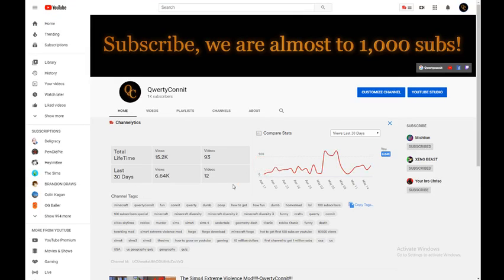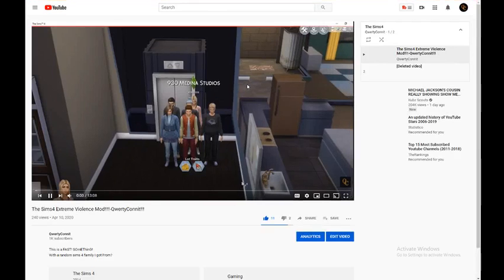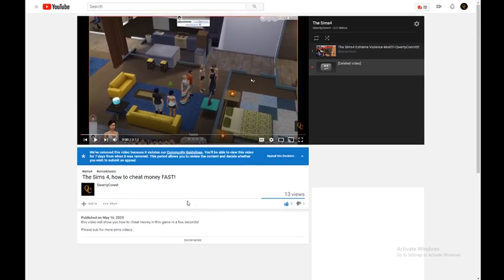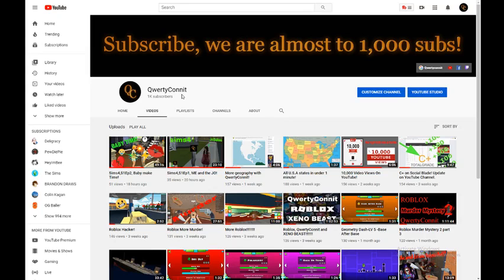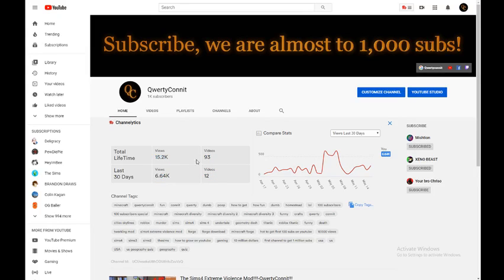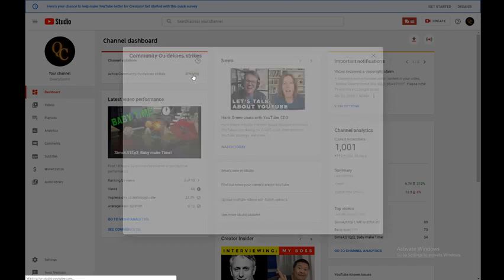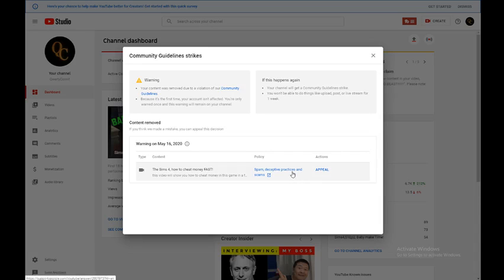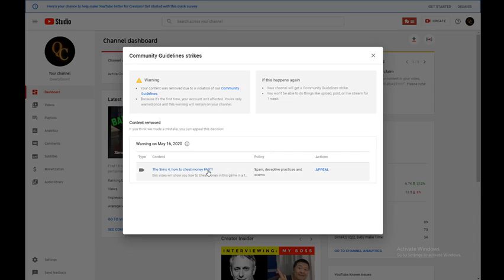Thank you all for 1,000 subs